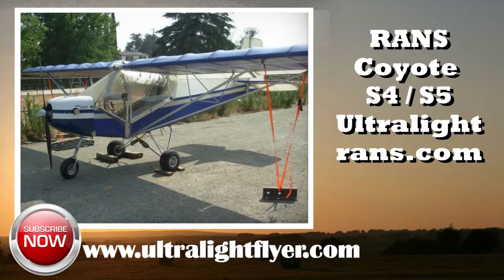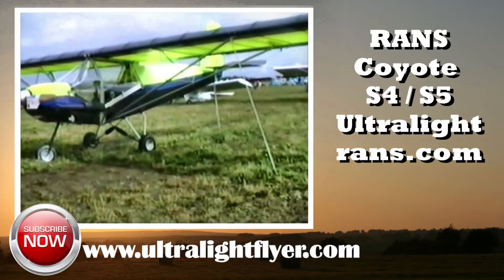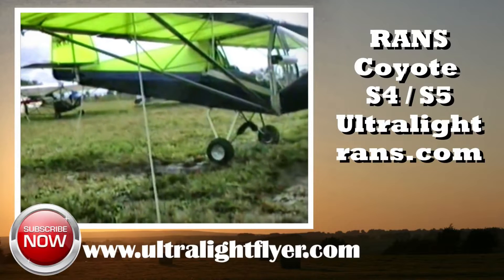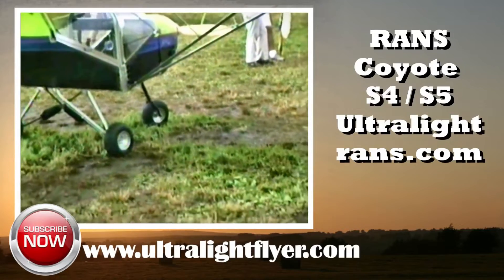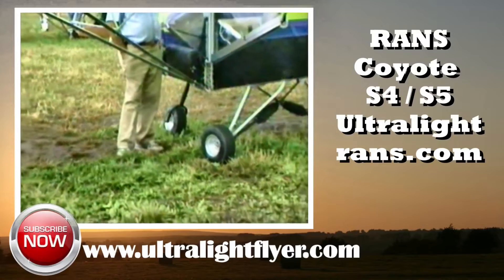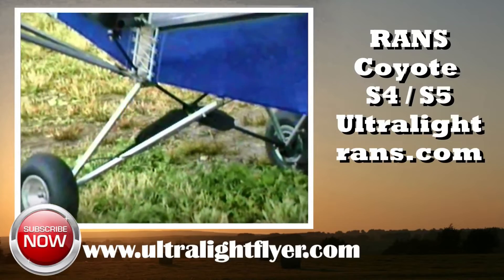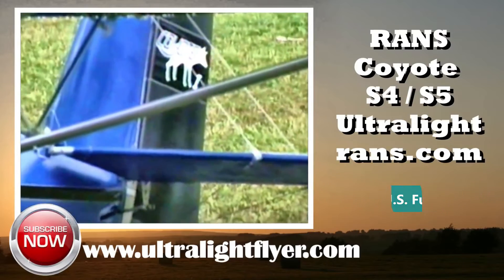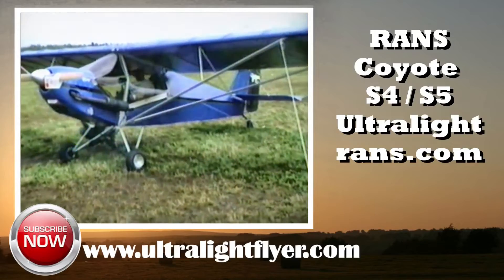RANS S4, RANS S5, Top rated Canadian ultralight aircraft of the early 1980s.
Top rated ultralight aircraft of the early 1980s RANS S4, RANS S5 Canadian single-seat ultralight aircraft.